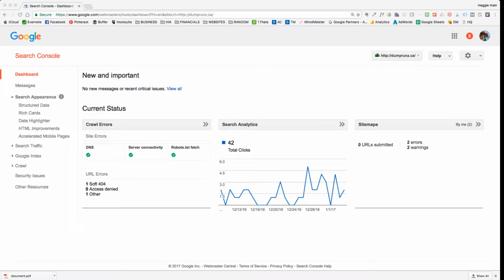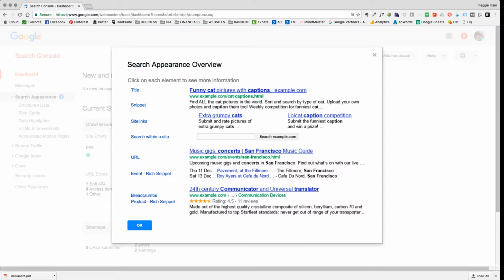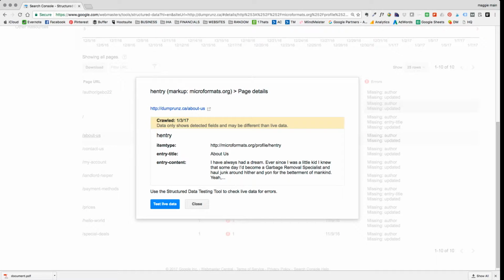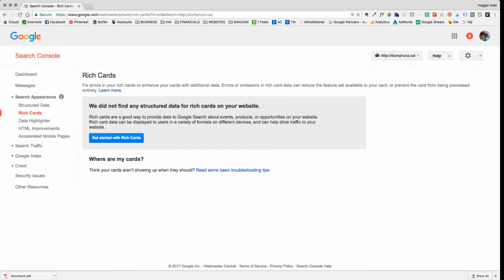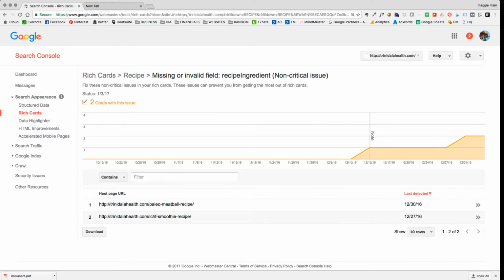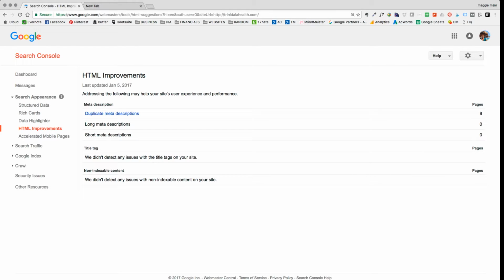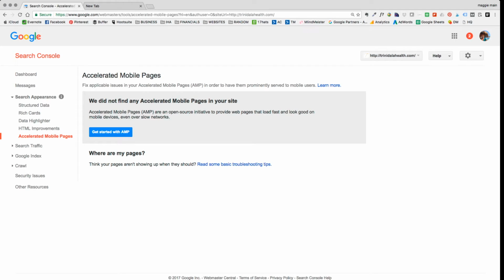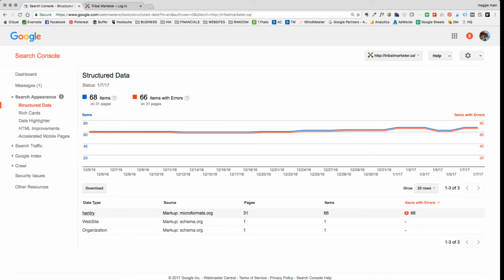Understanding Google Search Console - Appearance